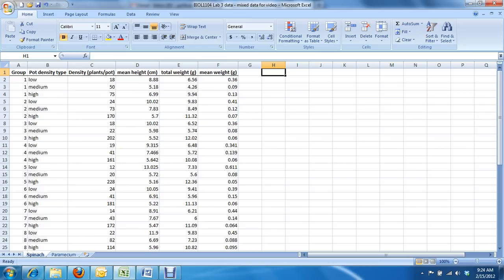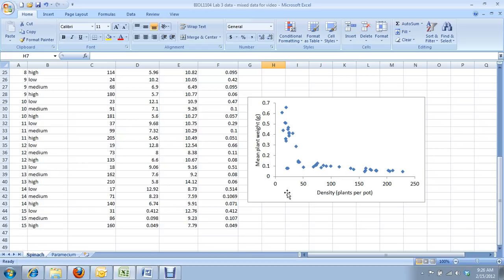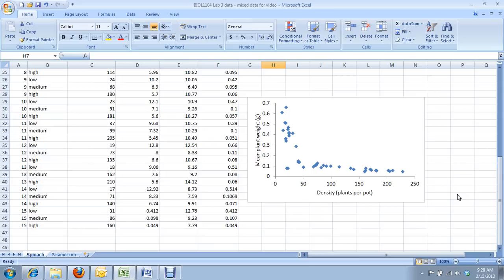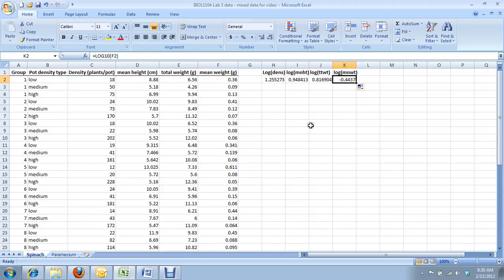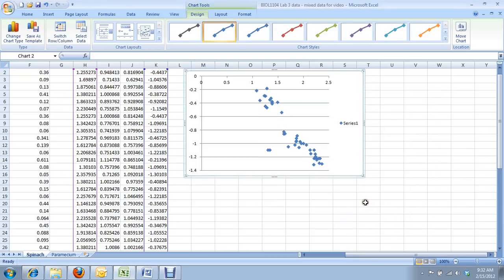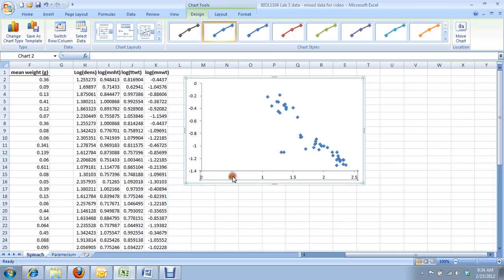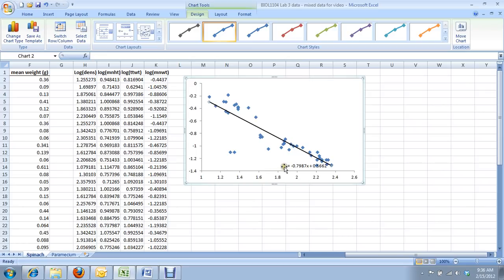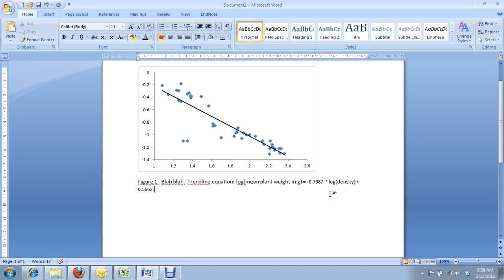10) How to graph log-transformed data in Excel - for Carleton University BIOL 1004 & 1104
How to log-transform data then plot those data in a scatterplot with a linear trendline in Microsoft Excel 2007/2010. One of several video tutorials created for students in Carleton University's Foundations of Biology II courses (BIOL 1004 & BIOL 1104). Created by Lab Coordinator Jay Fitzsimmons in February 2012.